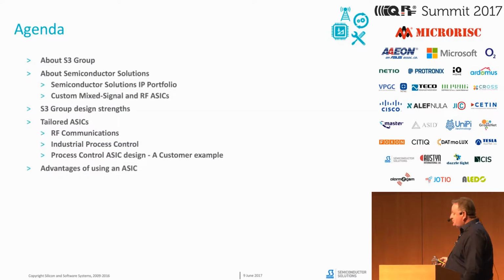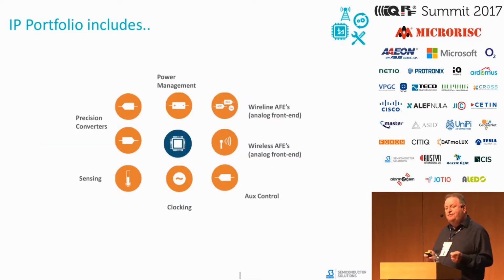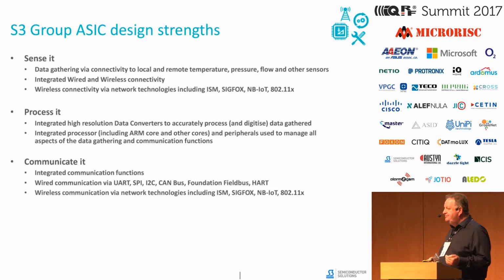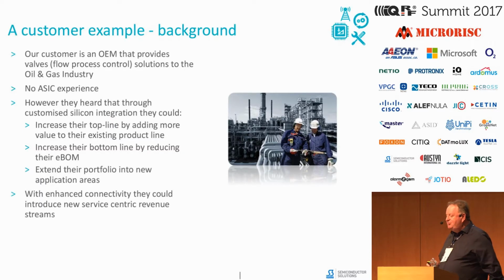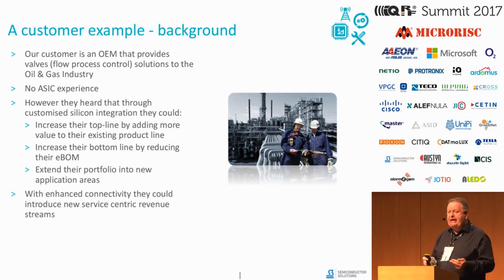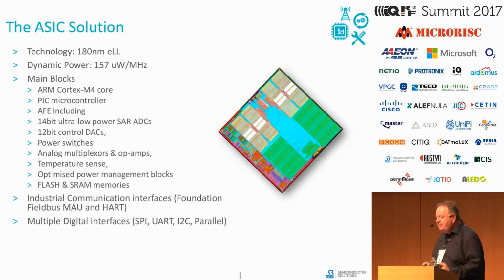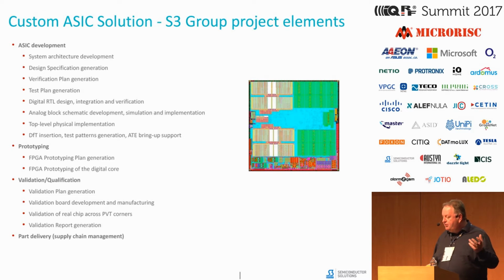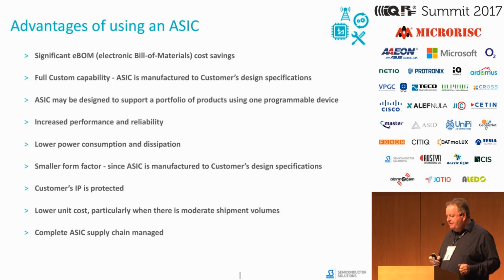IQRF Summit 2017 - Gerry O’Carroll, S3 Group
Gerry O'Carroll introduced the S3 Group and their ASIC processor platform. Visitors learned about S3 Group's technologies and capabilities and the significant advantages of using an ASIC in applications. Mr. O'Carroll mentioned the potential that the IQRF wireless technology brings to them.